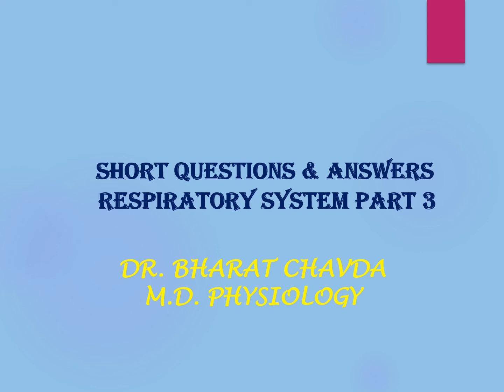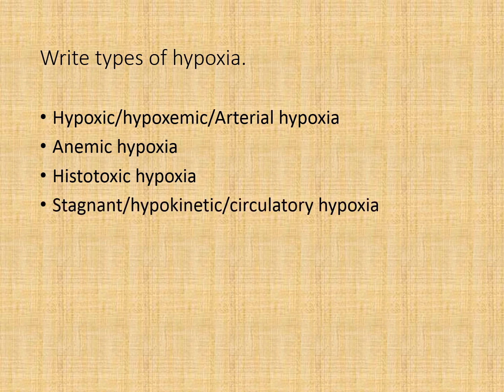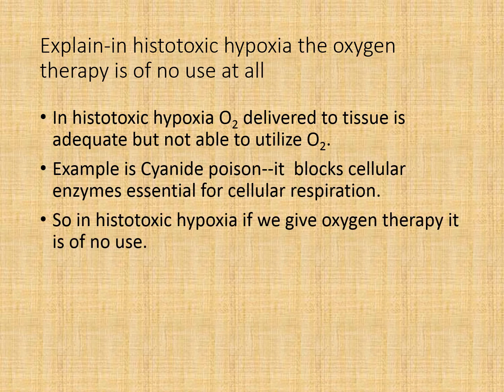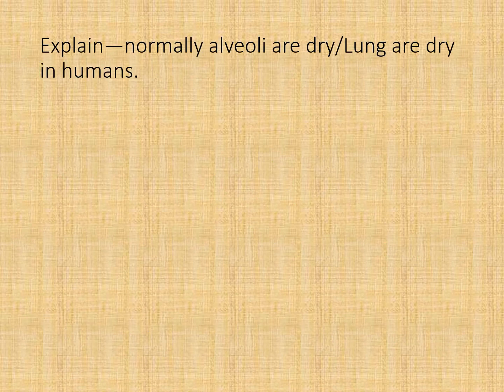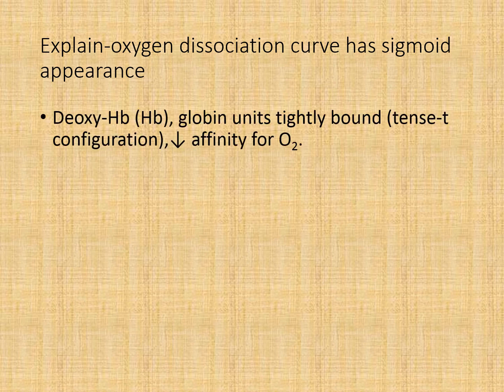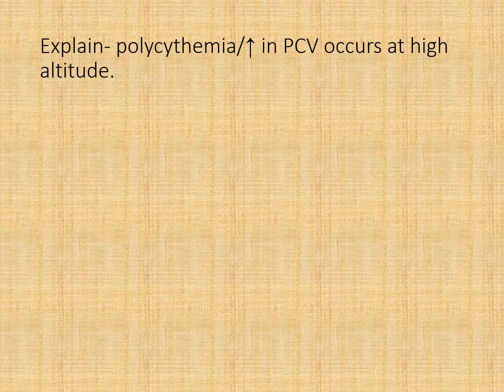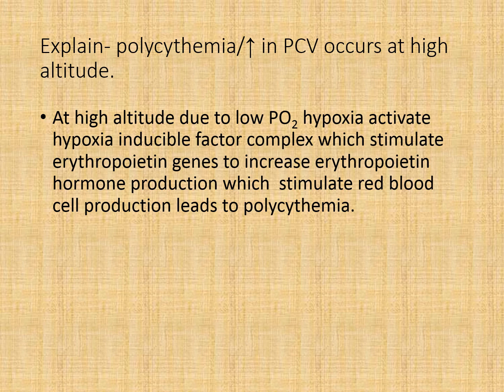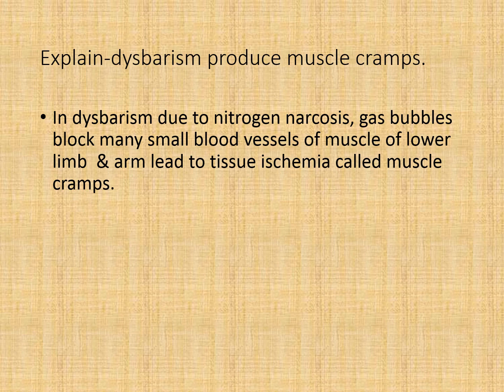RESPIRATORY SYSTEM PART 3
SHORT QUESTIONS & ANSWERS IN PHYSIOLOGY
RESPIRATORY SYSTEM